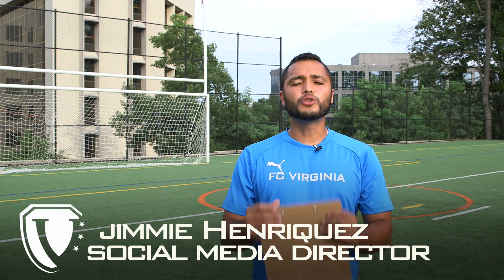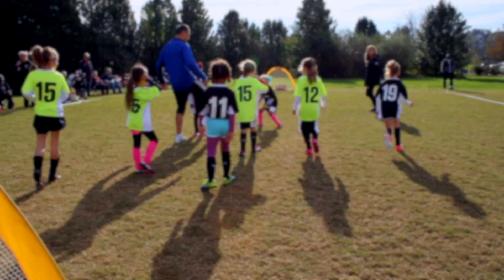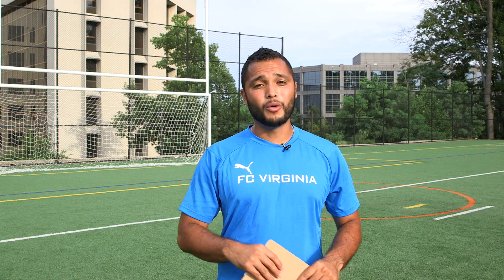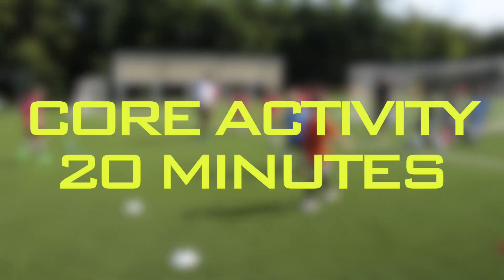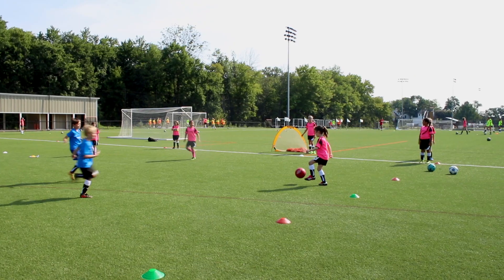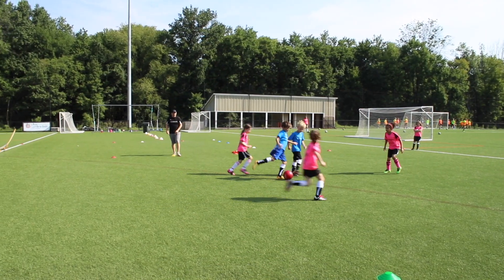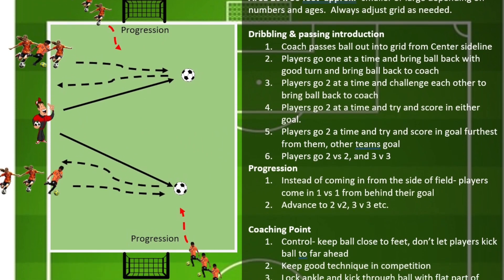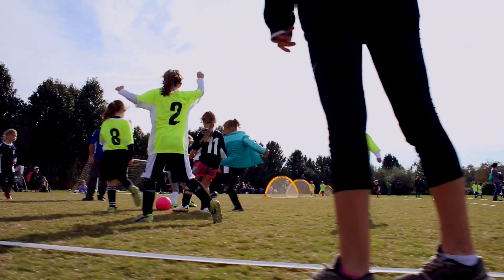FCV Ashburn Rec Coaching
This video is designed to help all FCV Ashburn Rec Soccer coaches
get started, utilize the program guide provided by the club and to have a great season!